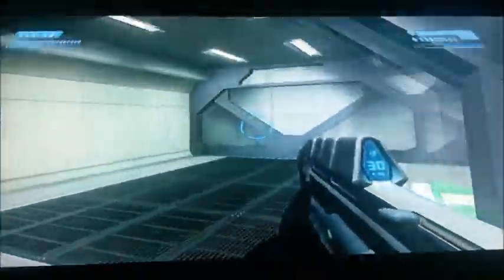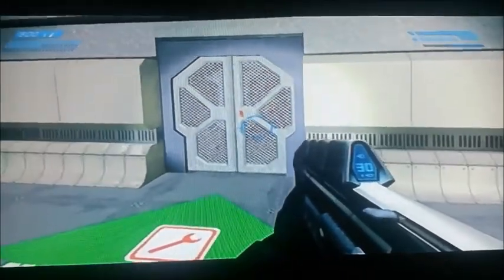My Gameplay of Halo Anniversary, The Pillar of Autumn (with the original graphics)